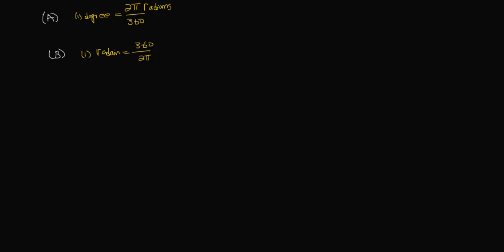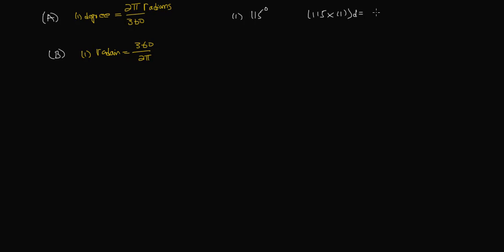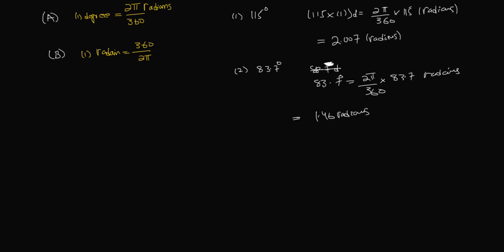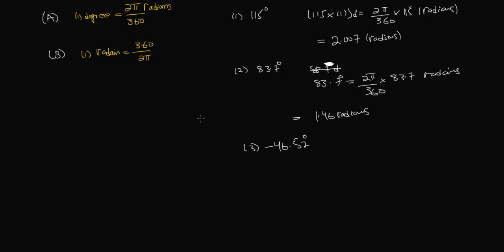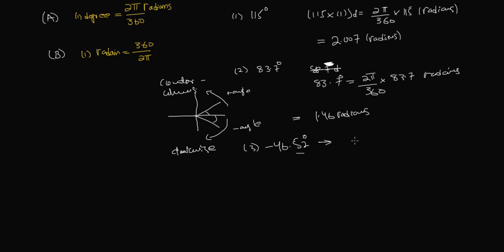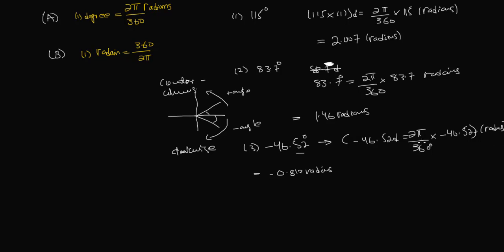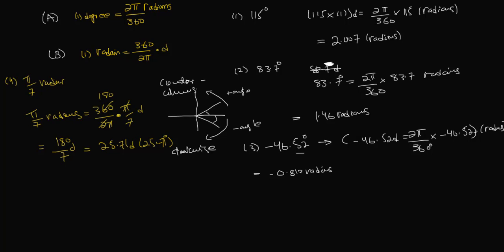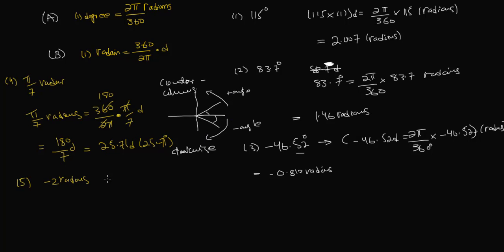Angle conversion Problems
In this video we are going to do some problem of angle conversion, we will convert radians to degree and backwards.